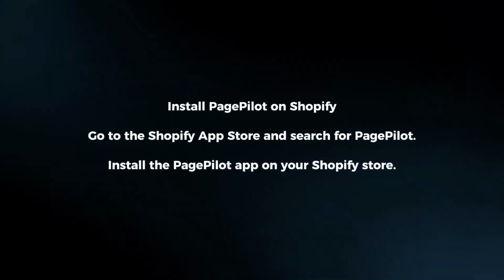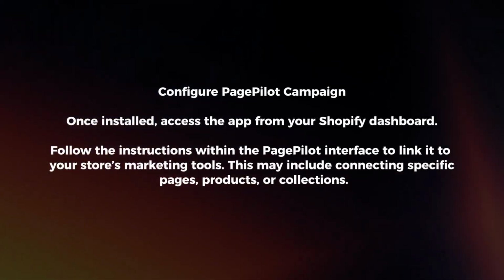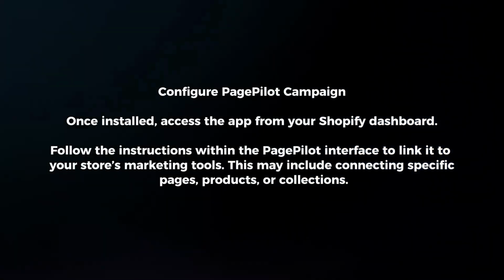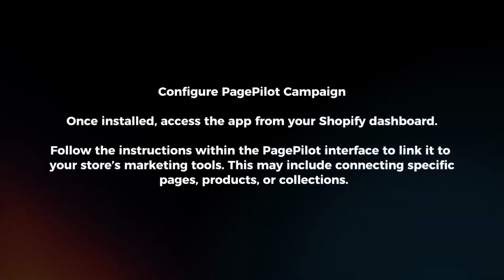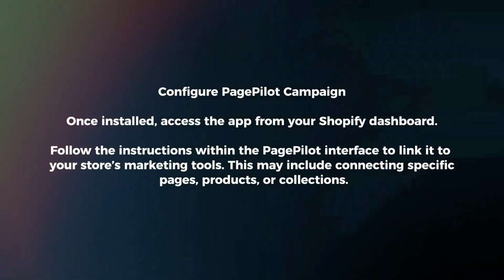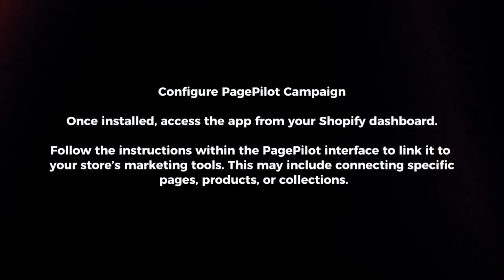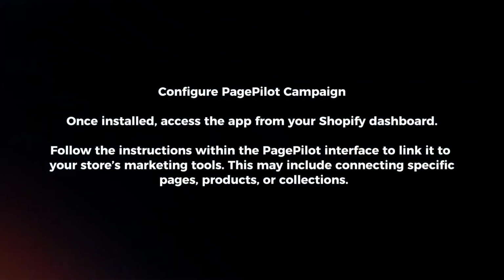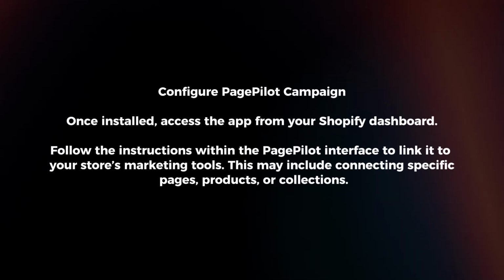How To Connect Page Pilot To Shopify (2025)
In this video I will explain How You Can Connect Page Pilot To Shopify In 2025.